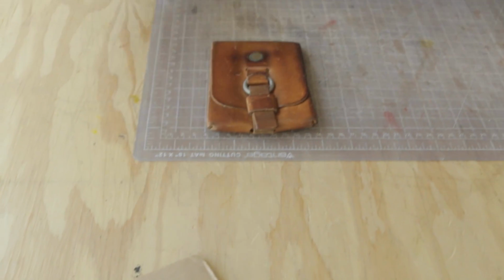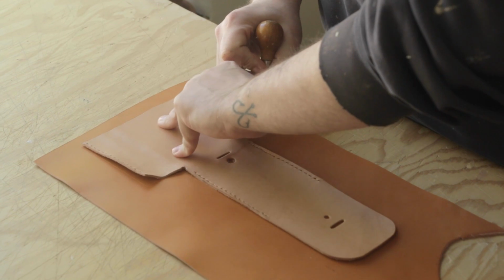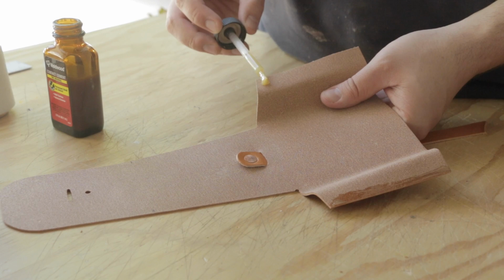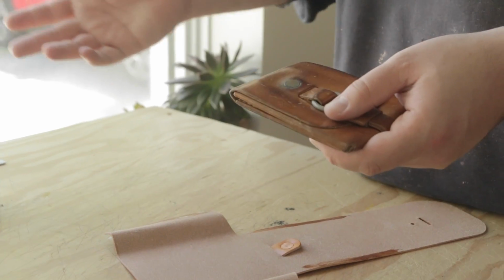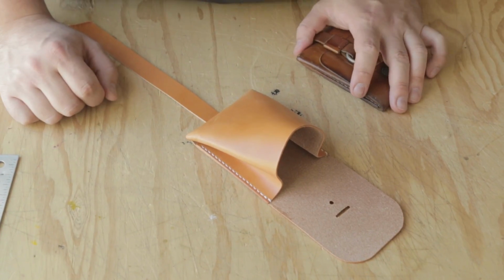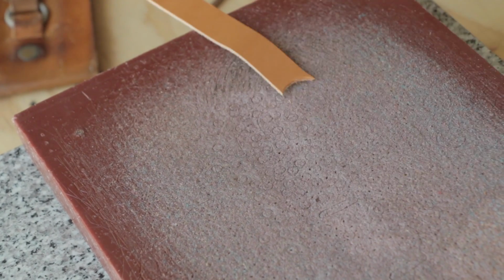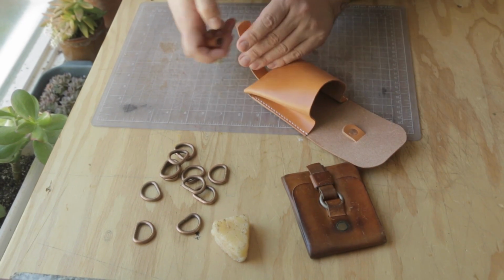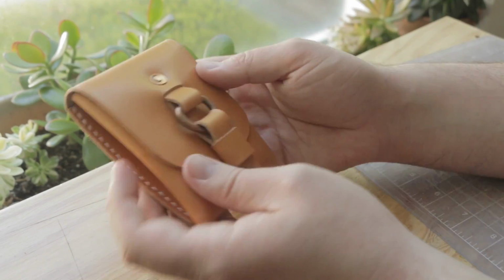How to Get Your Products in Magazines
It can be hard to get the word out about your products once you've produced them. In this video we talk about our experiences getting press over the years, and magazines featuring our leather goods. Getting your products in magazines is a lot less of a worry these days, but that press can still be a huge help if you combine it with your own social media and other advertising techniques that do not require money. You can also hire a publicist! This is a departure from our normal leather crafting videos, so let us know if you want us to share more!